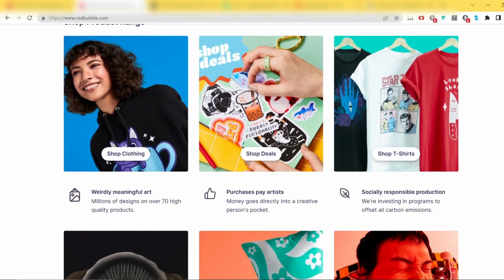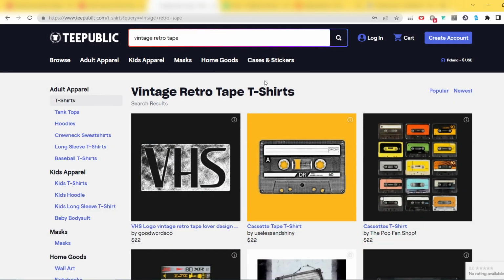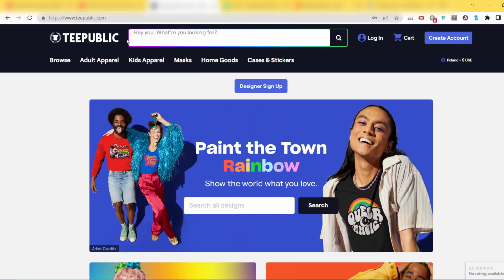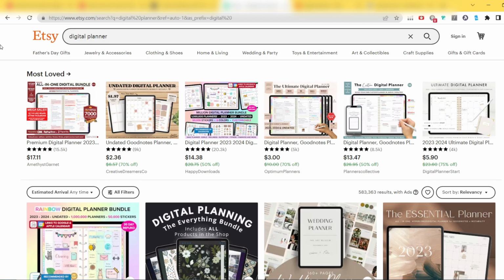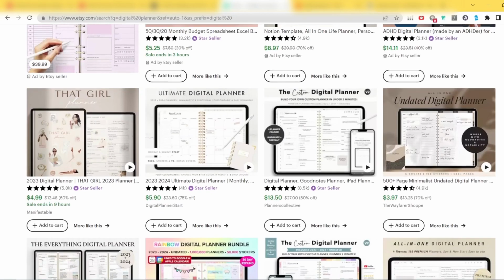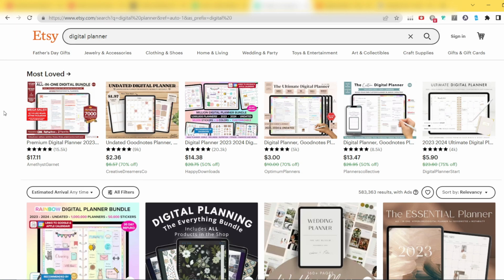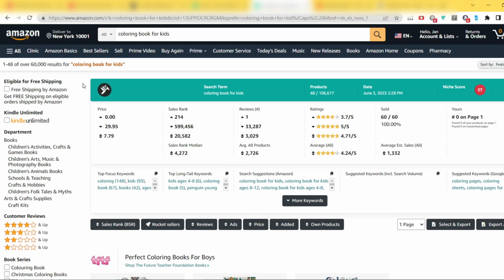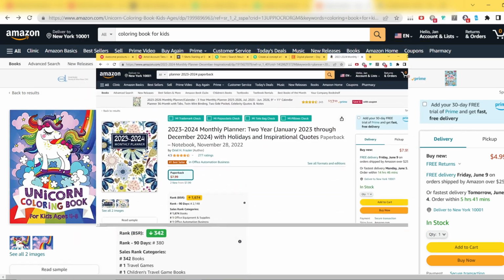TOP 3 ALTERNATIVES TO REDBUBBLE | SWITCH TO THESE WEBSITES IMMEDIATELY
Hi I'm John and I've been interested in Print on Demand for the last 3 years. I'm gonna help you whether you struggle with your Redbubble or Etsy shop or maybe you want to know more about Merch by Amazon and Amazon Kindle Direct Publishing - the whole Print on Demand business in one place!

Table of contents:
0:00 Introduction
01:02 First alternative
03:10 Second alternative
05:29 Third alternative
07:38 Fourth alternative